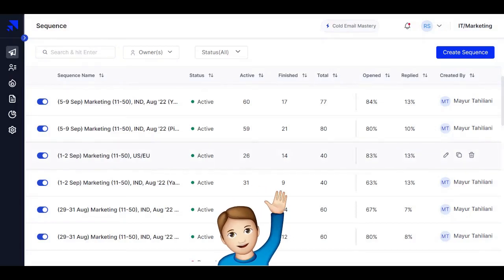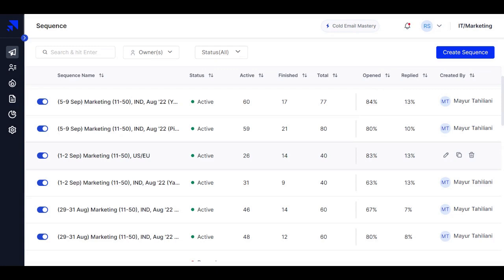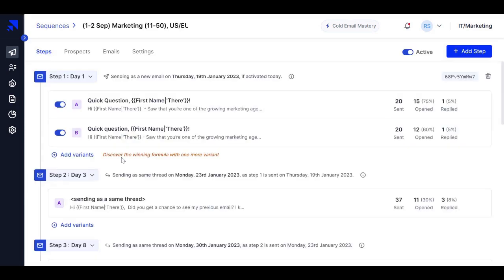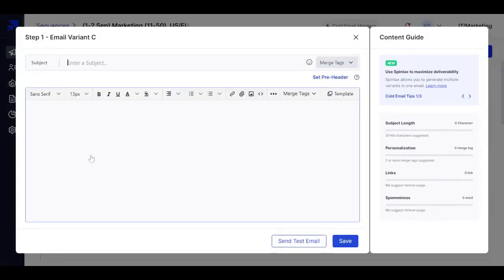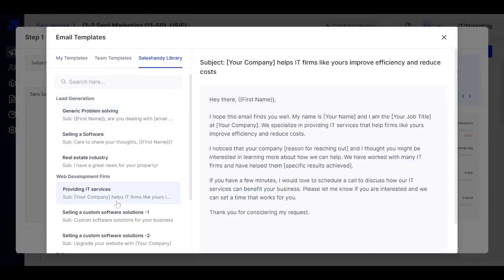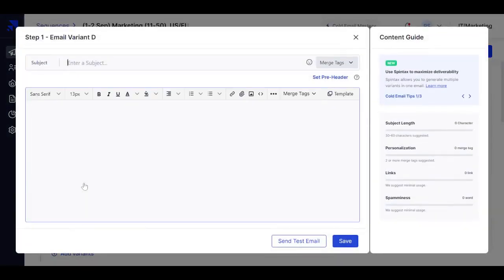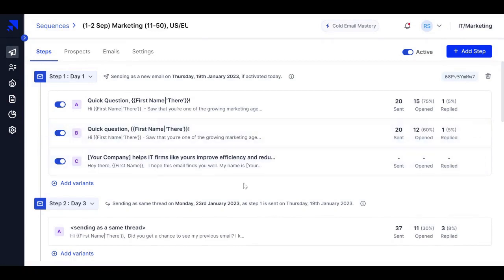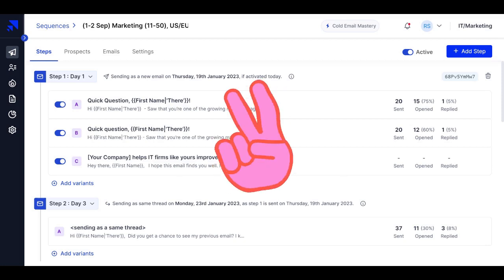Introducing A-Z Testing | Saleshandy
A-B is now updated to A-Z testing! Don't just test 2 variants but test multiple variants of your subject lines and email copies choose the best for maximum results.